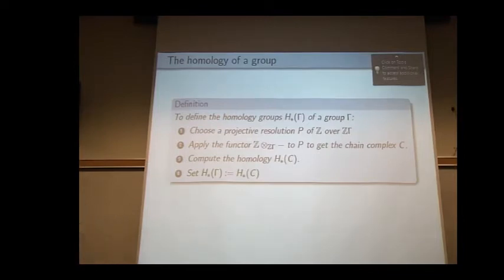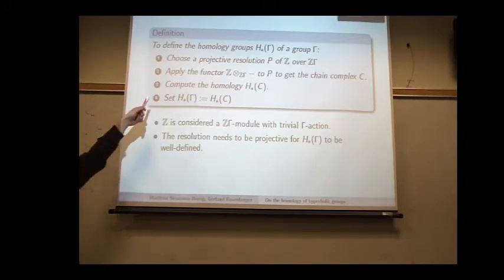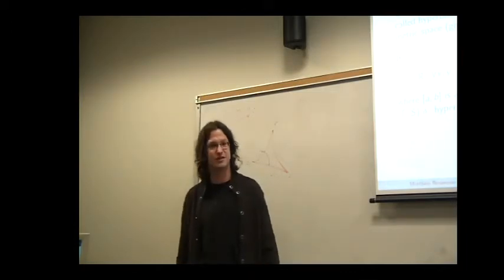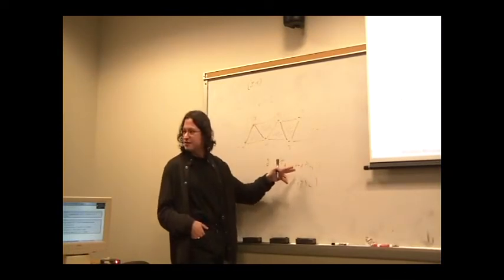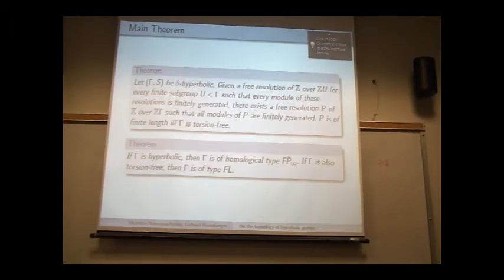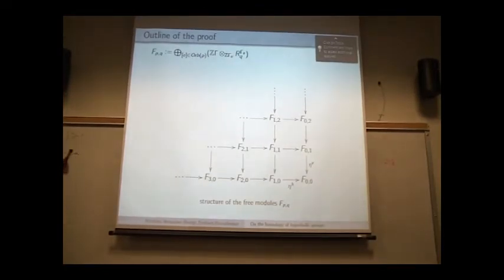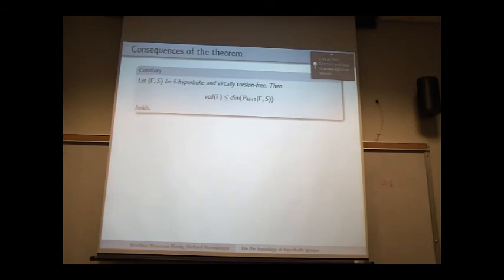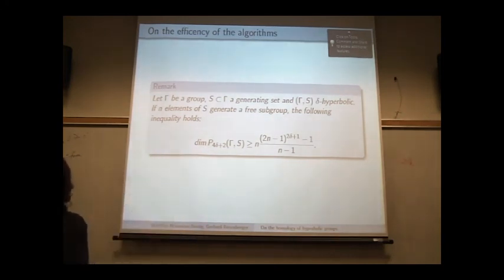On the homology of hyperbolic groups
Matthias Neumann-Brosig (Technische Universität Braunschweig, Germany)
Title: On the homology of hyperbolic groups

Abstract: Hyperbolic groups have been studied in various fields in mathematics. They appear in contexts as diverse as geometric group theory, function theory (as Fuchsian groups) and algebraic topology (as fundamental groups of compact hyperbolic surfaces). Hyperbolic groups possess geometrical properties well suited for the study of homological finiteness conditions. In this talk we will present some of these results via free resolutions obtained from the Rips-complex. Joint work with Gerhard Rosenberger, University of Hamburg.